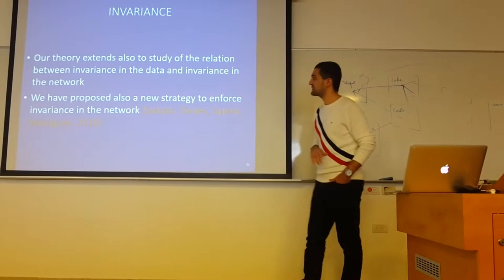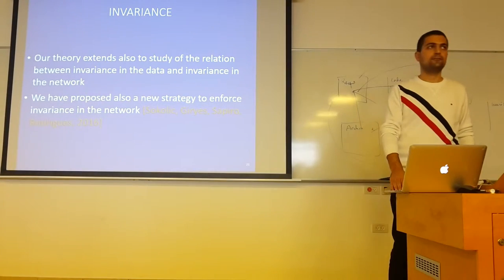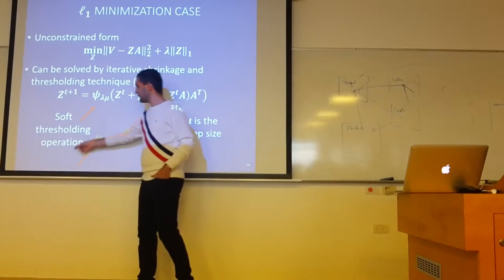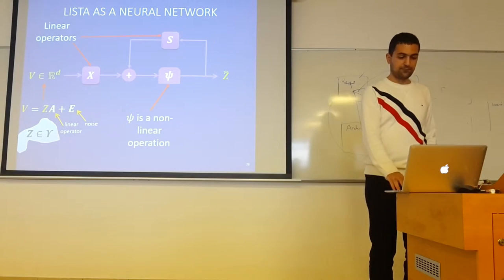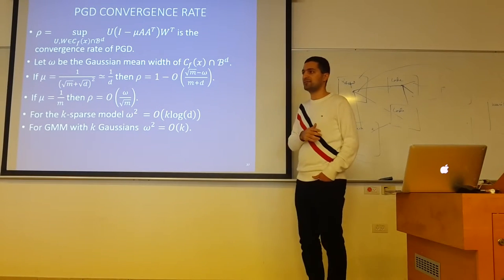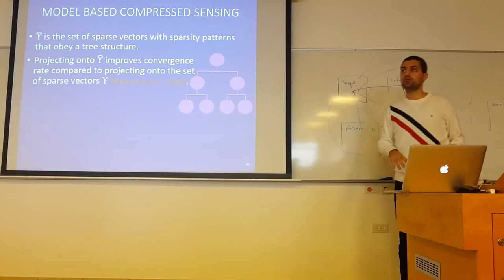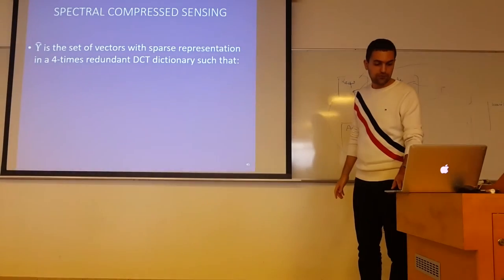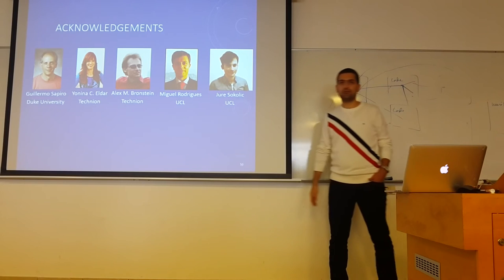Raja Giryes 3 How structure can improve the theory and practice in neural networks